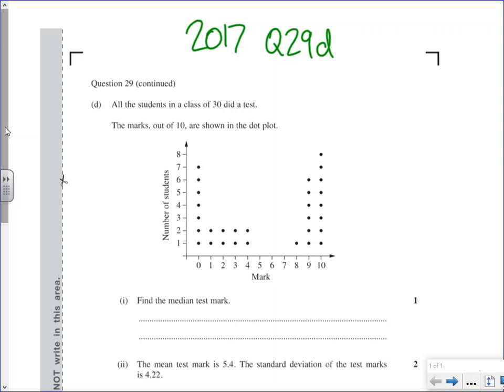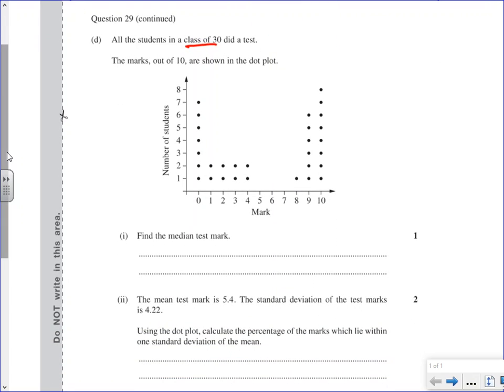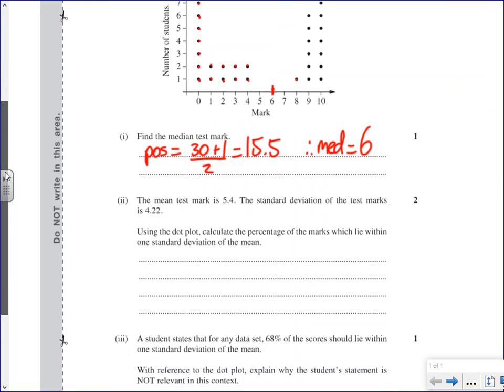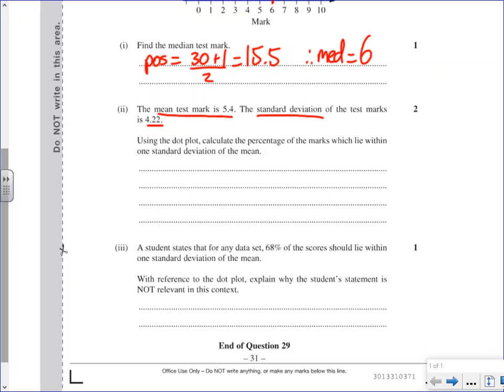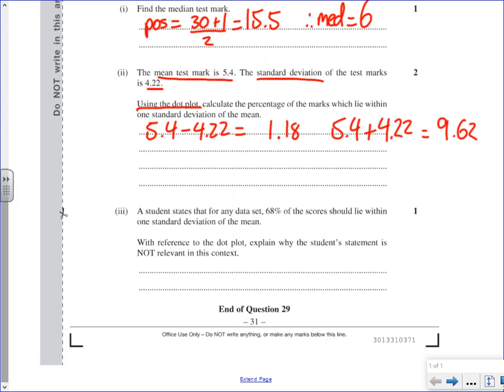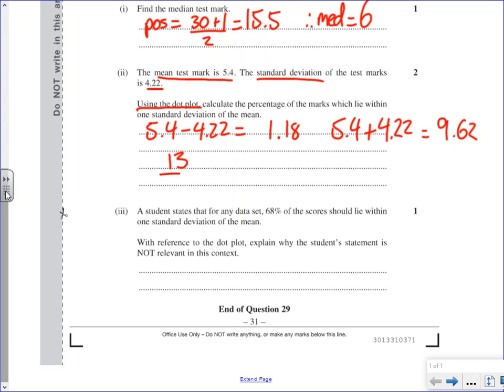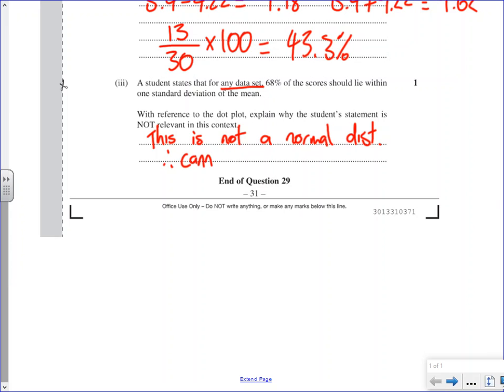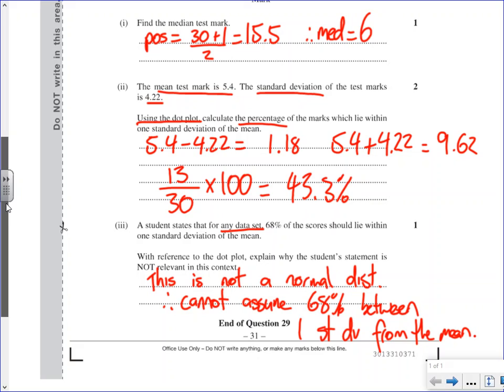[Y12 GEN] 2017 Q29d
Video tutorial on how to solve Q29d from the 2017 General Maths HSC paper